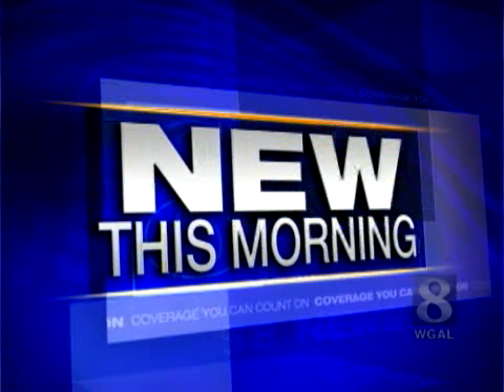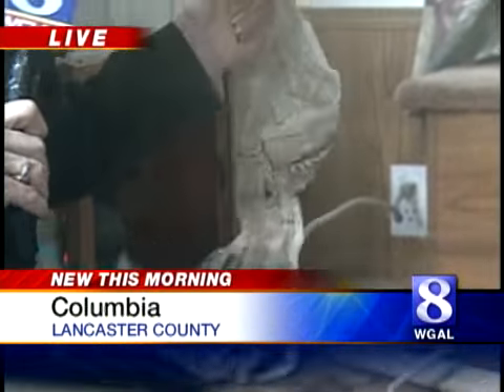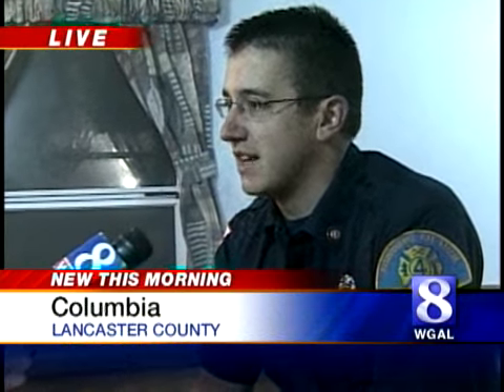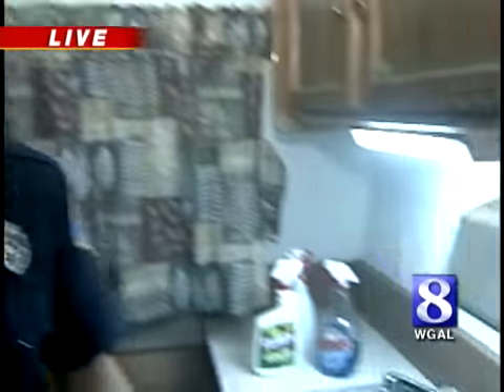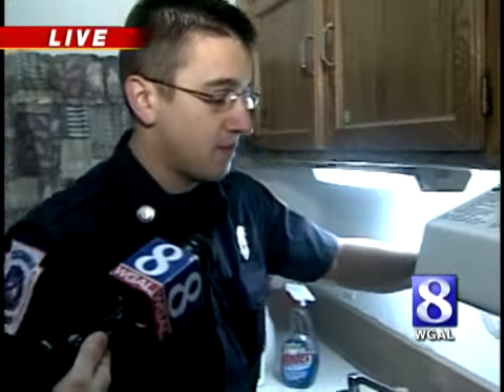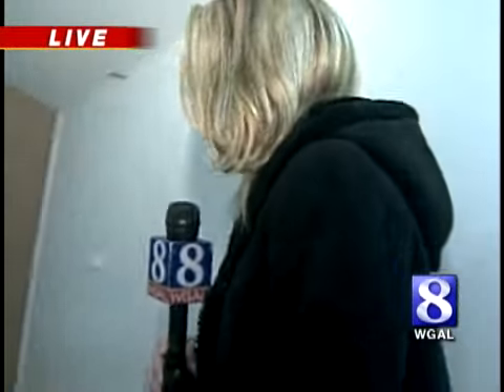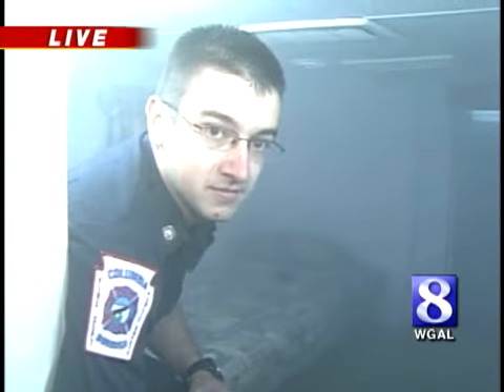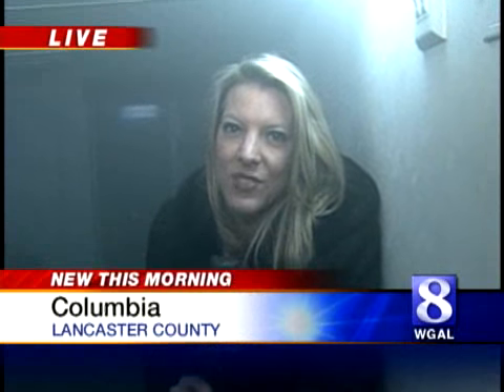VIDEO: Trailer Helps Teach Kids About Fire Safety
October is fire prevention month and firefighters are trying to get the word out especially to kids.